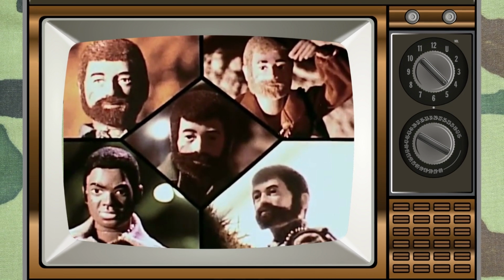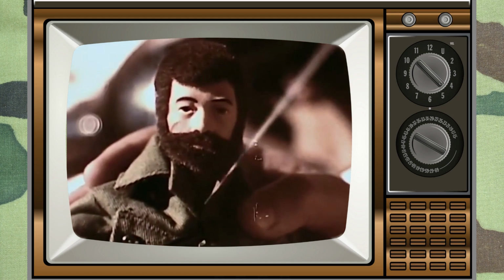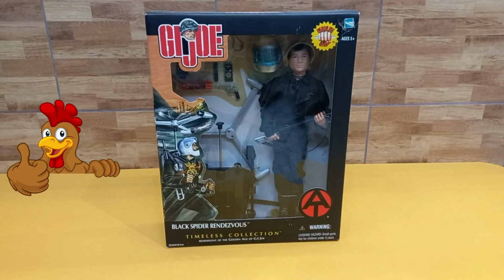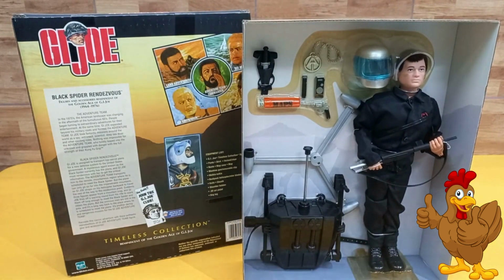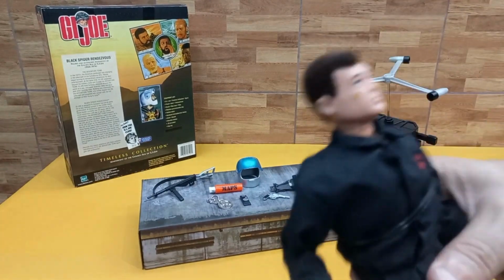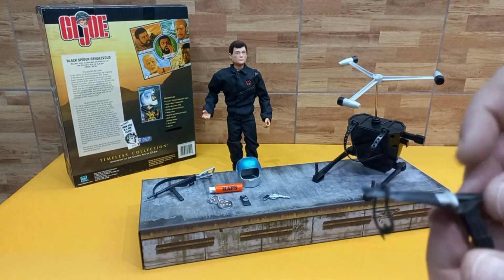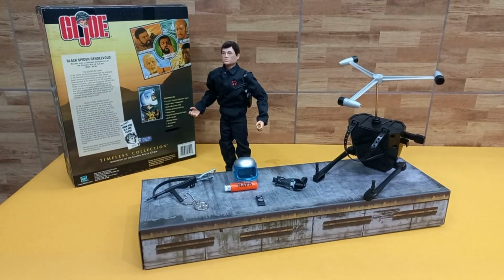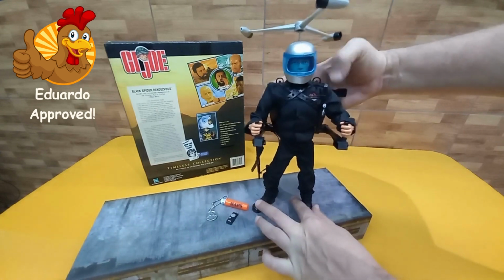AT-76: Black Spider Rendezvous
Largo is searching for his Adventure Team buddies from yesteryear... where are they now?  The first A.T. G.I. Joe in the Lair is Black Spider Rendezvous!

To help with this quest, Largo has enlisted the aid of some specialists: @skunkworksstudios ,@g.i.joethelostchronicles6807 and @akxion_figs ...

Can Largo reassemble his Adventure Team? Find out in future episodes of AT-76!